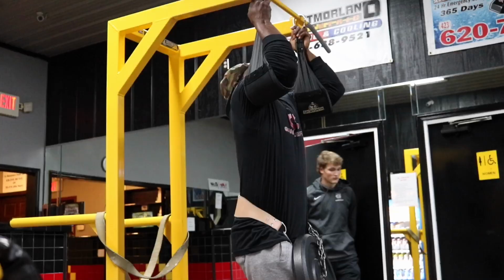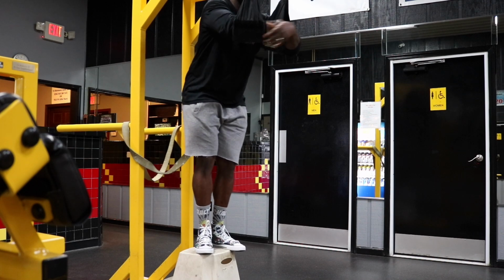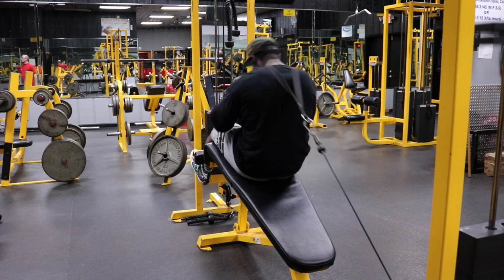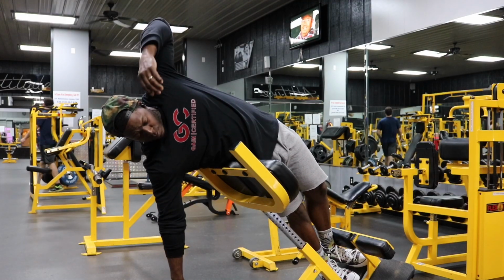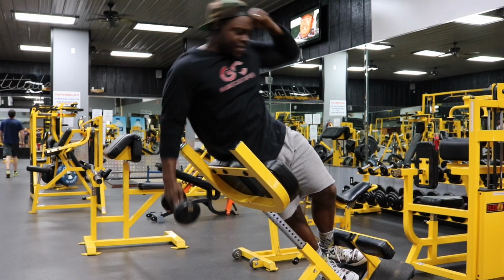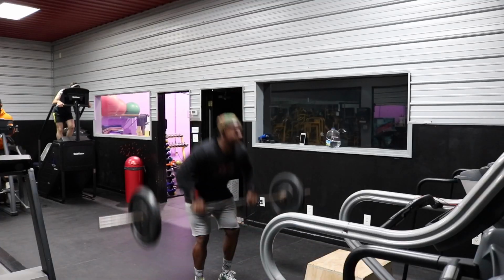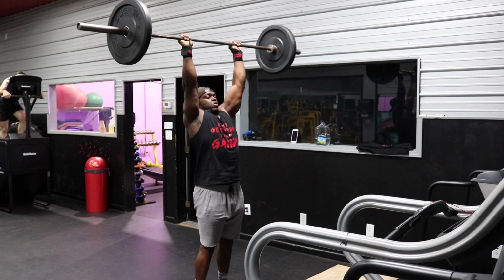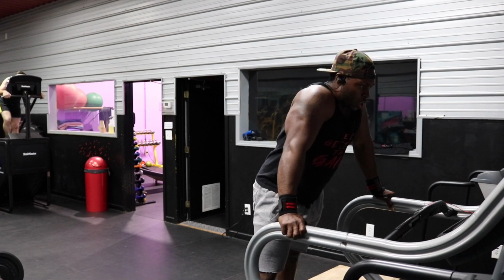The Perfect Ab Workout & 10 Minute HIIT Workout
Wednesday’s Workout ABS & HIIT
1) Hanging Weighted Knee Raises 4 sets x 8-12 reps & 4th set is a drop set x failure!!!  (Perform these reps slow without any swinging or momentum and focus on squeezing your abs at the top of every rep. Keep increasing the weight until you reach an 8 rep max. If you can’t use weight just use your body weight instead. Use full range of motion. Rest 1-3 minutes)
2) Decline Bench Cable Sit-Ups  w/Rope OR Dual Handle Attachment 4 sets x 8-10 reps (Keep the weight as heavy as possible. If you can’t use weight just use your body weight instead. Rest 1-2 minutes)
3) Sideways Weighted Crunches On Hyperextension 4 sets x 10 reps per side. (Get a deep stretch and squeeze your obliques at the top of every rep. Rest 1-2 minutes)

10 MINUTE HIIT WORKOUT

1a) 10 Power Clean Jerk & Presses
1b) 10 Box Box Jumps
1c) 30 Second Jog (Between 7-10 mph)
Do these exercises back to back with minimal rest. REPEAT THIS 2-3 TIMES FOR A TOTAL OF 3-4 ROUNDS!!!